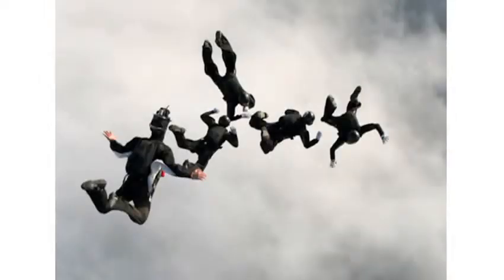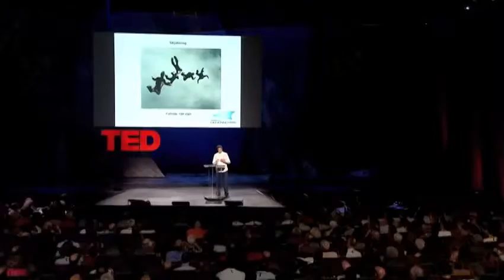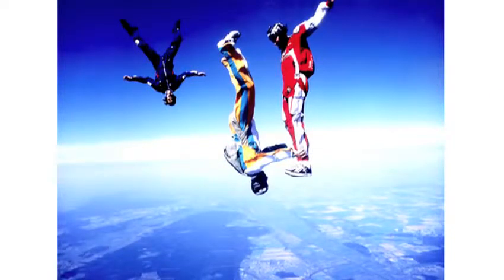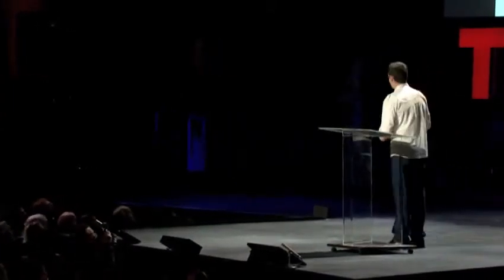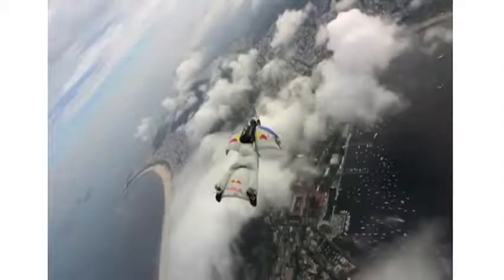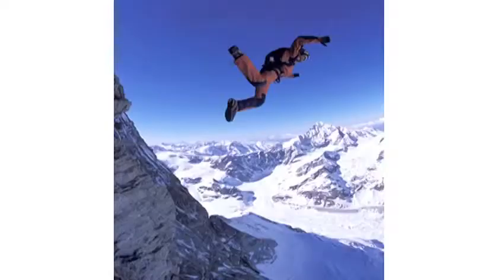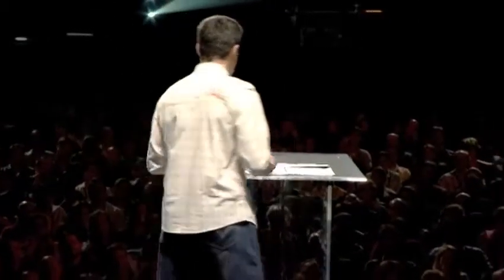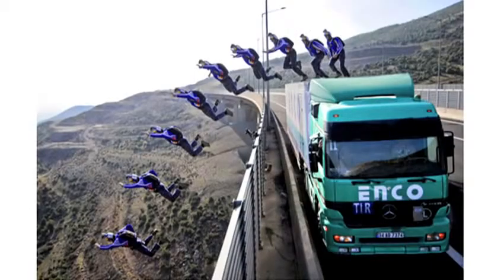Extreme wingsuit flying The TEDTalk